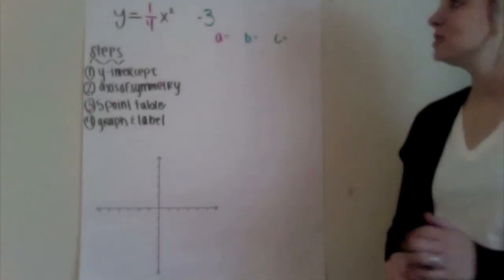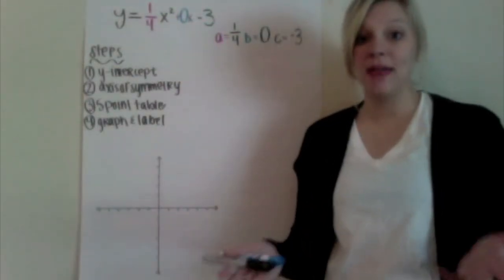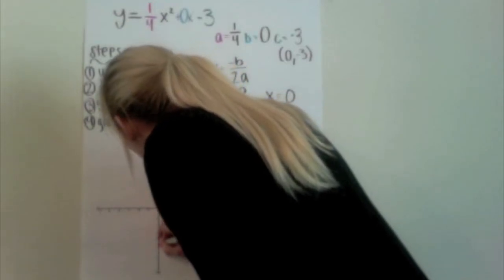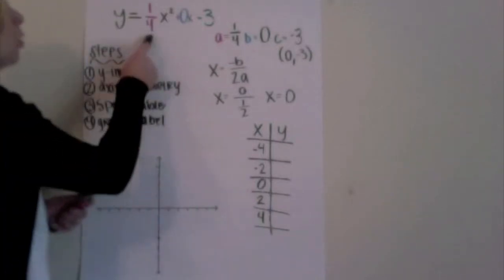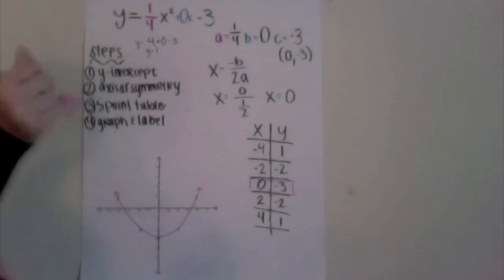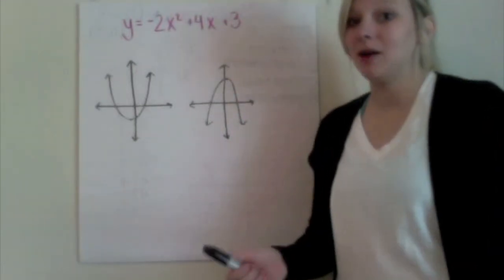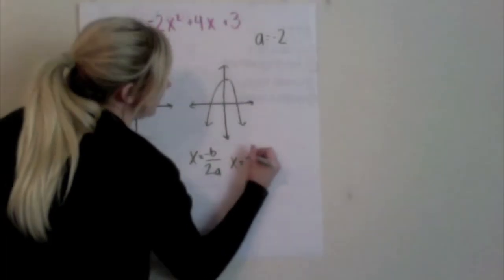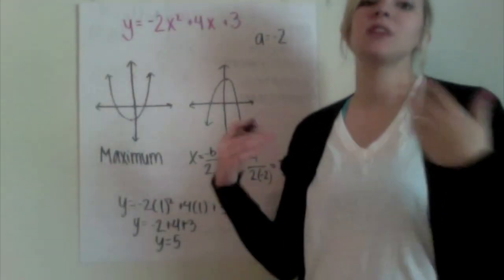examples of graphing quadratics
examples graphing quadratics